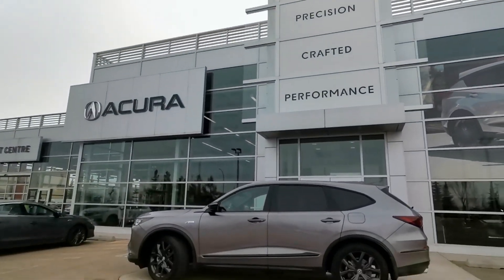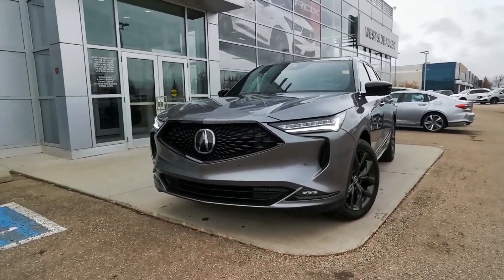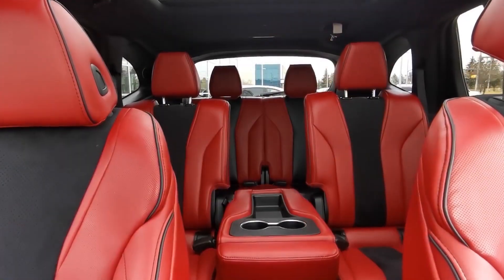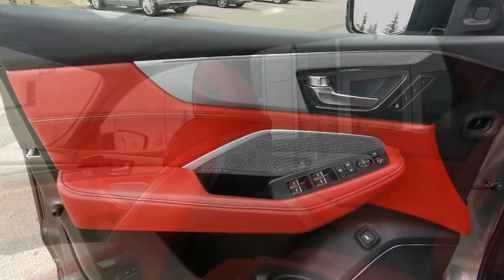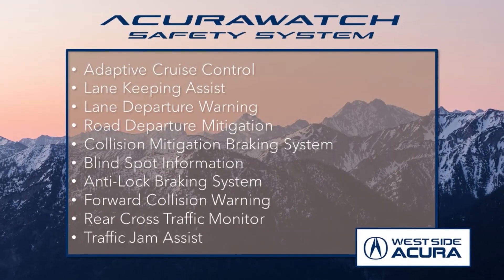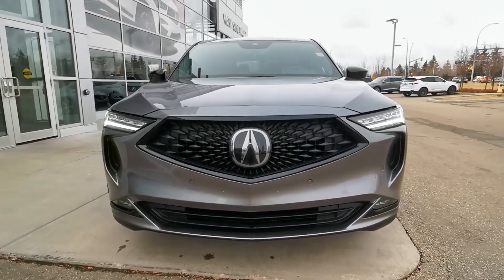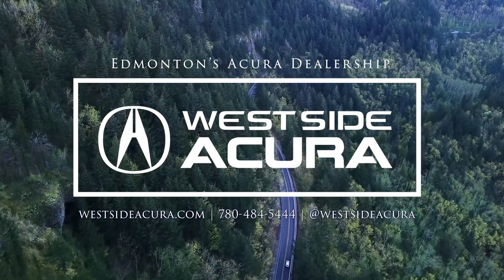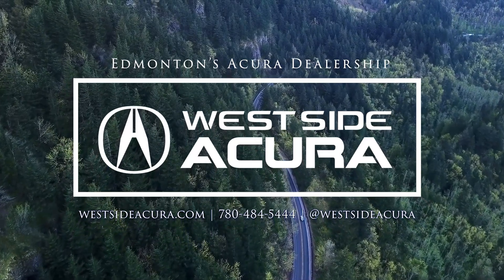2022 Acura MDX A-Spec | WALKAROUND | West Side Acura in Edmonton Alberta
Stock Number: PC0347